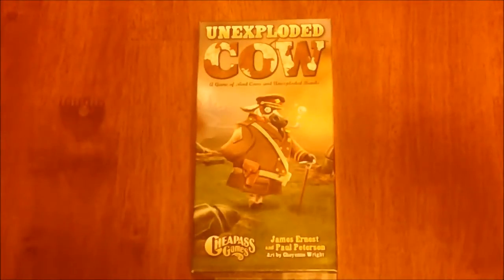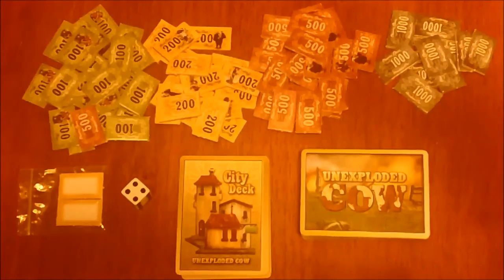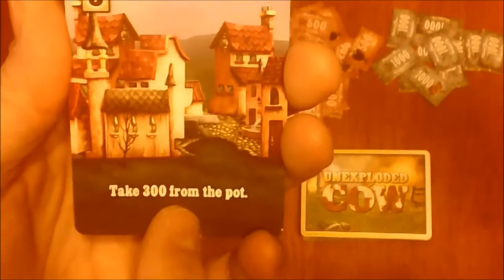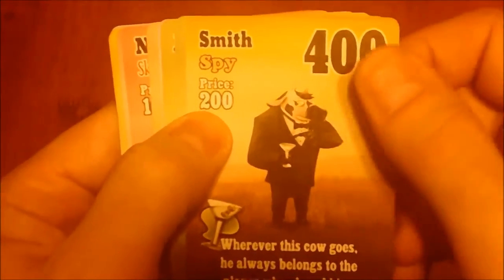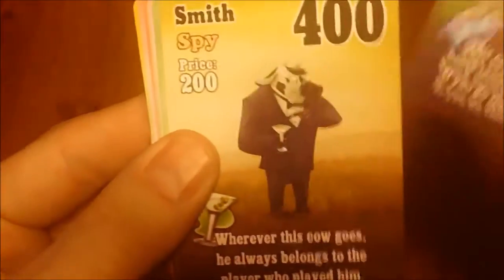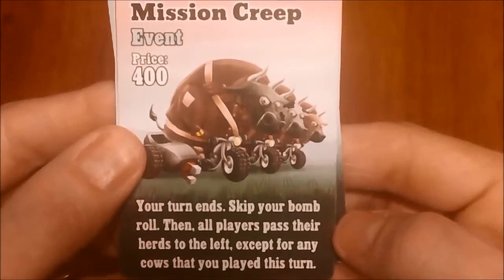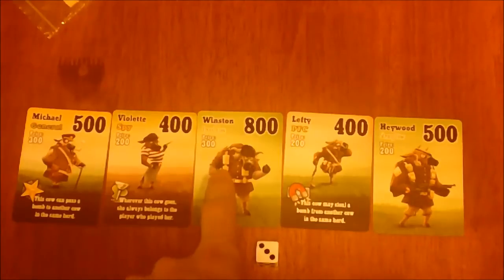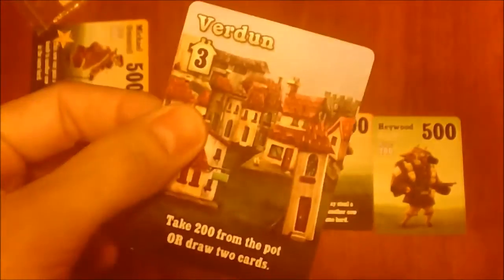Unexploded Cow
1997 Europe has two things in abundance; Cows with Mad Cow disease, and leftover ordinance and mines from WWII.  Why not combine the two and take care of both problems in the craziest way imaginable?